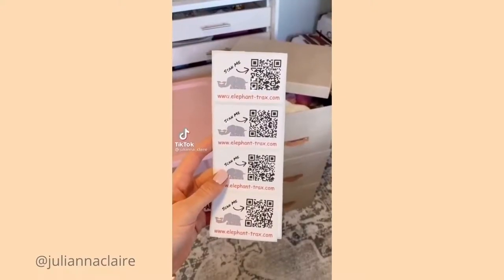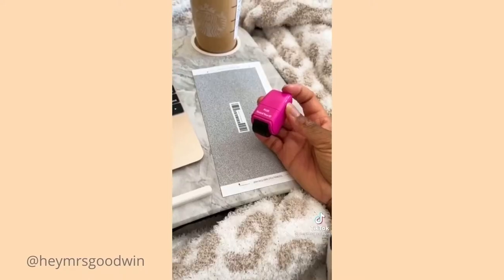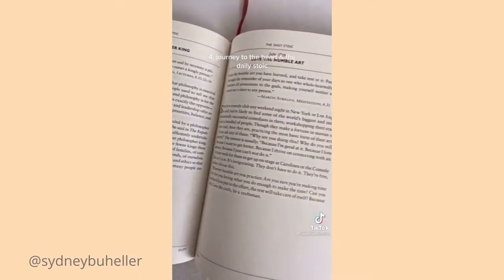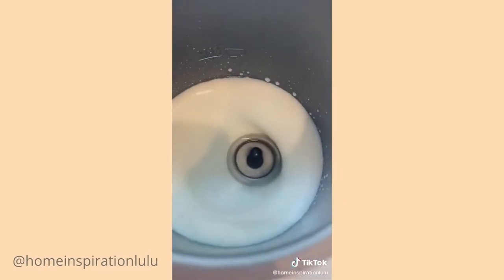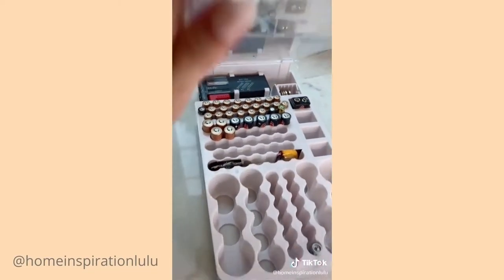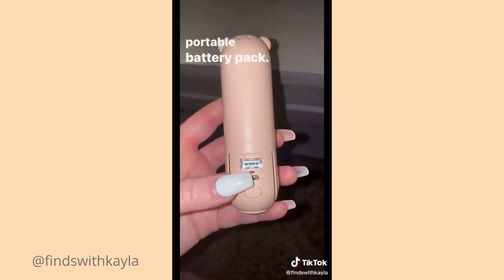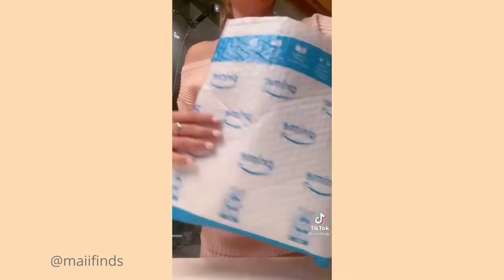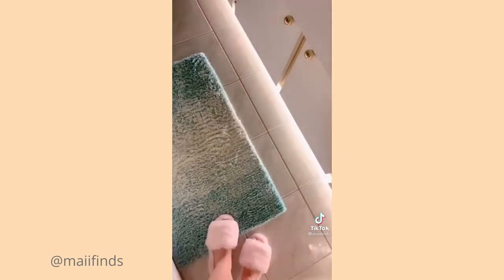Amazon finds/must haves Tik Tok compilation (with links)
30+ AmazonFavorites from Tiktok.
Compilation of  Amazon must-haves for your Bathroom, Kitchen, Bedroom and much more!

We encourage you to follow the Tiktok content creators mentioned, their content is amazing!

If any content creator wants his clip to be removed from the video: Please send an email to with your username and the title of the video you appear in and it will be cut off.

 AMAZON PRODUCT LINKS :

- Elephant Trax Smart Storage QR Labels
- Heat Resistant Micro Silicone mat
- Webcam Cover Slide
-ID Security Stamp Roller
- RAEL Acne Pimple Healing Bundle
- AVARELLE Acne Spot Patch
- Pana Spatulas
- Professional Manicure kit
- Essence Lash Princess False Lash Effect Mascara
- Essence Volume Booster Lash Primer Mascara
- Jewel cleaner Connoisseurs Diamond Dazzle Stik
- Cucumber & Bamboo Eye De-Puffer
- Antibacterial Mask case
- Double walled mugs set
- Double walled cups set
- Motivational time marker Water bottle
- Led light therapy mask
- Huogary Milk Frother
- Lie Down Eyeglasses
- Portable Kitchen Sealer
- Battery organizer
- Storage Mirror
- Removable Peel and Stick Wallpaper
- Selfie Ring Light with Tripod
- AstroAI Mini Fridge for skincare, foods, medications
- Wall decor Vine leaves
- Shower Caddy Bathroom Shelf
- 360 Rotating Makeup Organizer
- Digital Clock LED Mirror Surface
- Bar Velvet meridian Stools
- Mini Hand Fan, with Portable USB and Flashlight
- Sunset projection Lamp
- Motion Activated LED Strip Lights
- Motion sensored phone Stand
- Foldable Laundry Basket
- AirPods Ear hooks
- Coop Home Goods - Premium Adjustable Pillow